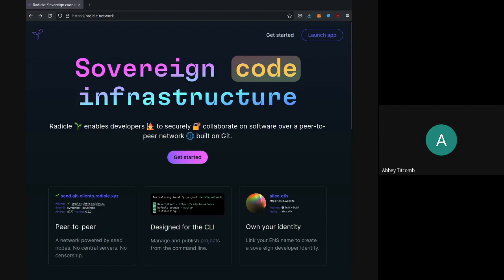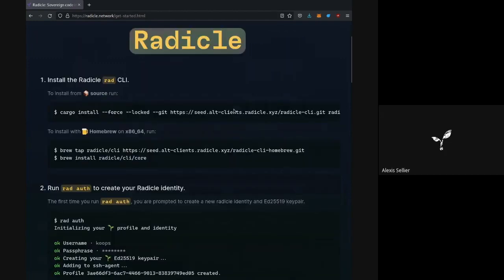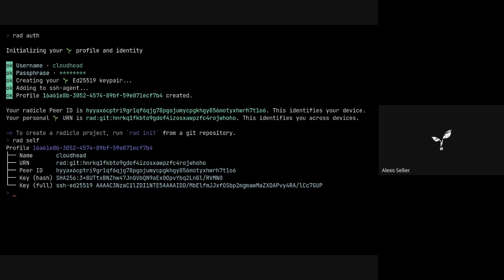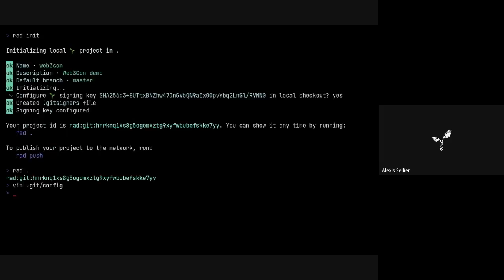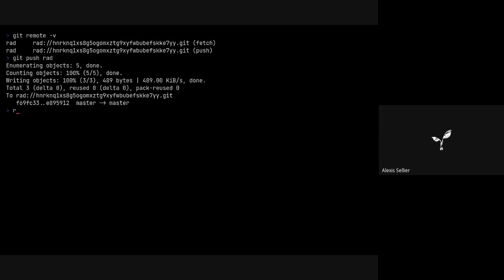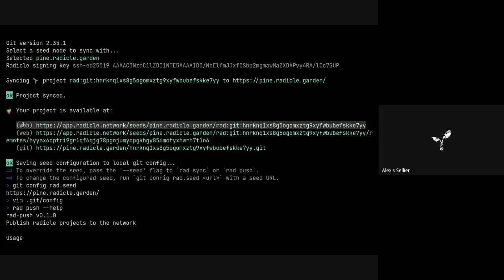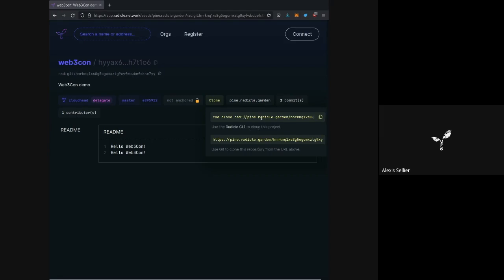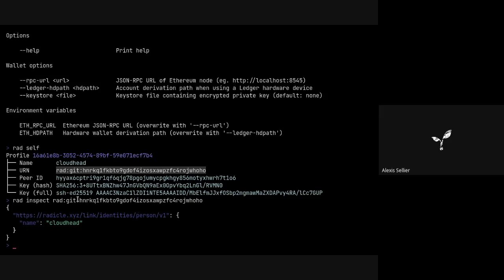Radicle CLI - Abbey and Cloudhead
Demo of the Radicle CLI and how to begin hacking on the Radicle Network

Radicle is a peer-to-peer stack for building software together. Built on protocols instead of platforms, Radicle provides creators with secure & uncensorable code infrastructure, tools for collective code governance, and new ways to earn for open-source work. Consider Radicle tools as "power-ups" for supporting any decentralized, open-source, and/or creator community.